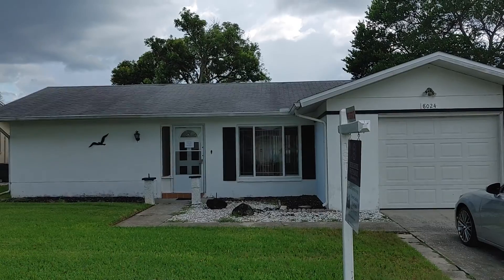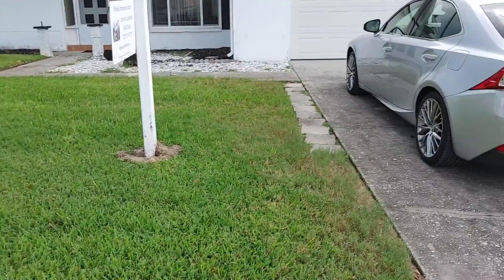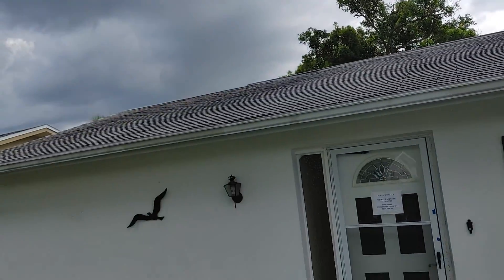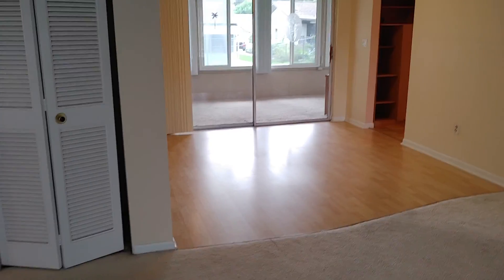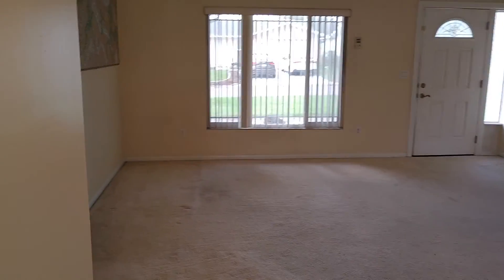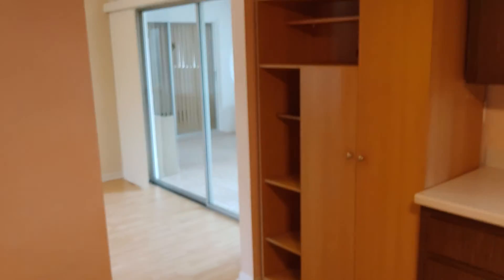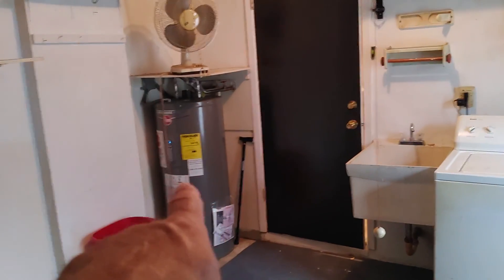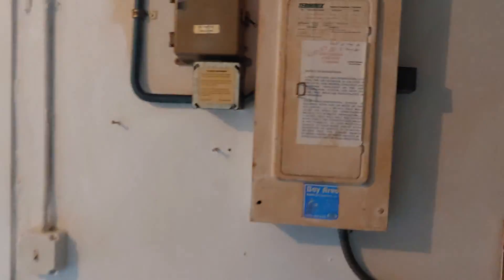8024 las cruces 1 of 2